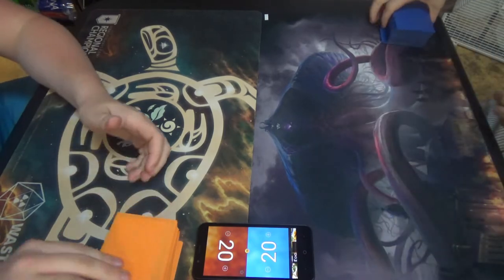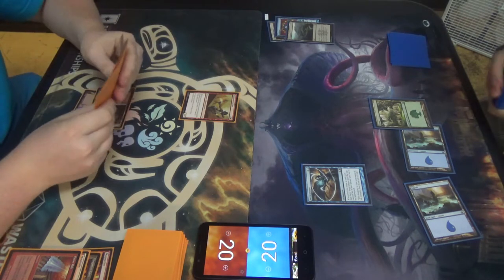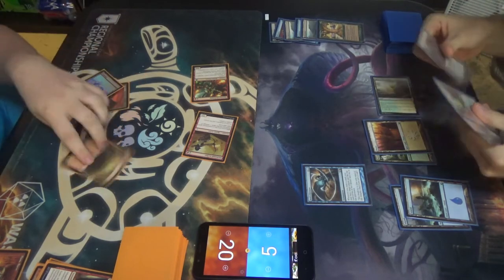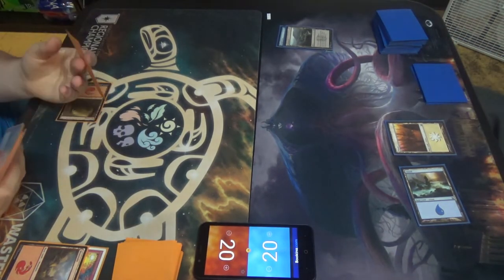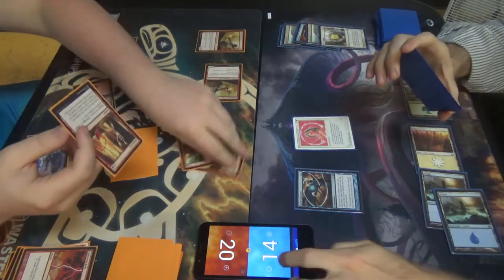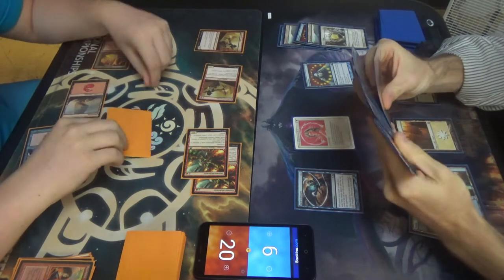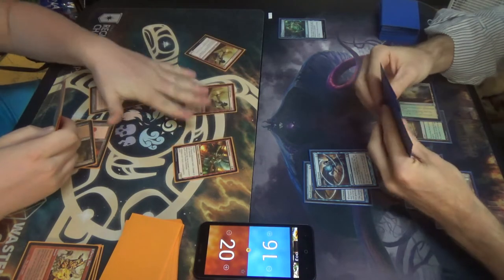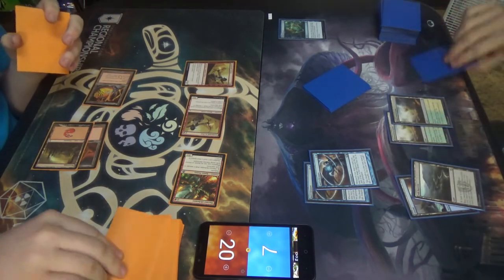Pauper Magic — Burn vs. Bant Knowledge Fog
That said, here's the list that I ran:
Enchantments (4)
4 Jace's Erasure
Instants (32)
4 Accumulated Knowledge
4 Angelsong
4 Brainstorm
4 Dawn Charm
4 Lull
4 Moment's Peace
4 Riot Control
4 Thought Scour
Sorceries (4)
4 Take Inventory
Lands (20)
4 Blossoming Sands
4 Evolving Wilds
1 Forest
6 Island
1 Plains
4 Terramorphic Expanse
Sideboard (15)
4 Circle of Protection: Red
4 Curse of the Bloody Tome
1 Muddle the Mixture
3 Nature's Claim
3 Negate

Thanks to our patrons:
Benedetto Diab